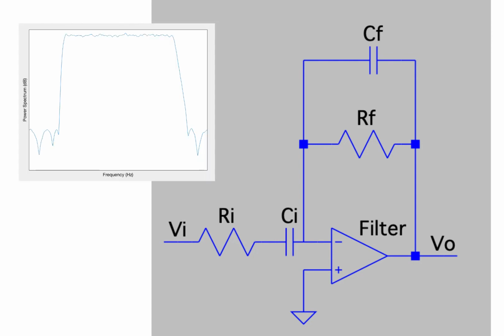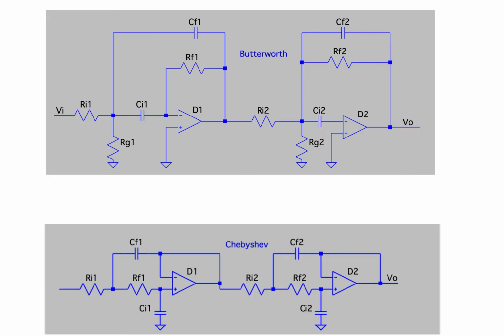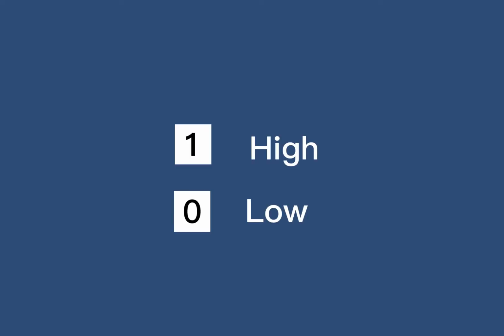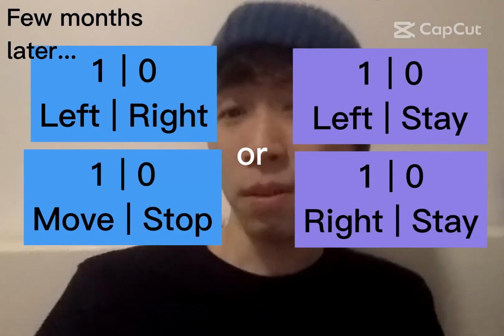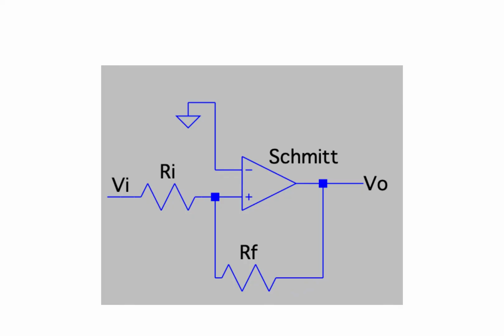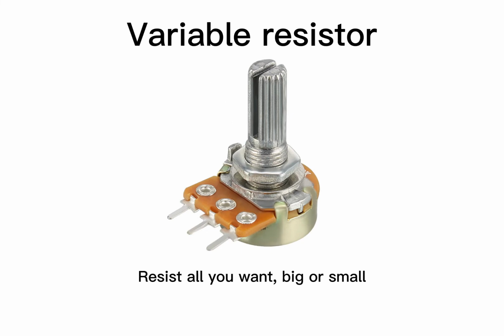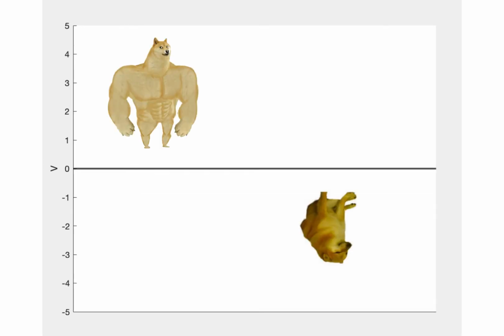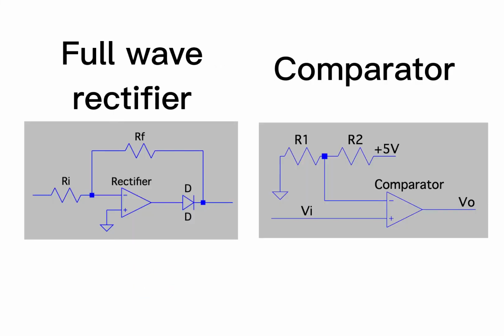EOG project showcase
To learn more about where the potential difference comes from and why, I recommend this paper :

0:00 Opening
0:06 Intro
0:42 EOG
1:18 Circuit - Intro
2:29 Circuit - Sensor
2:46 Circuit - Amplifier
2:58 Circuit - Filter
3:27 Circuit - DAC
5:25 Circuit - Arduino Interface
5:47 Game - Intro
6:46 Game - Position indicator
7:19 Game - Trajectory line
8:11 Final thoughts